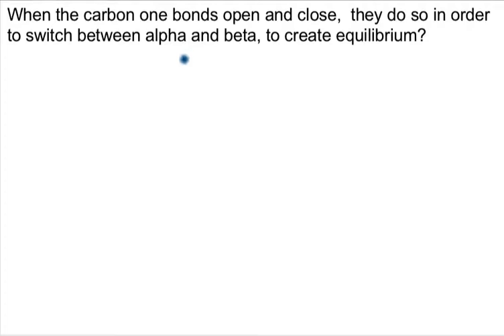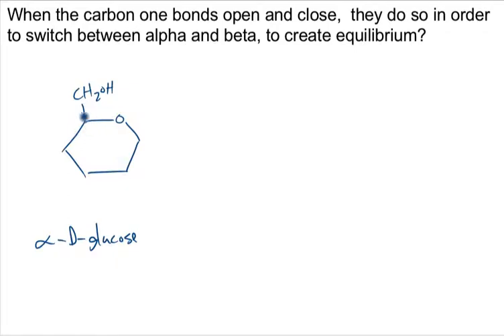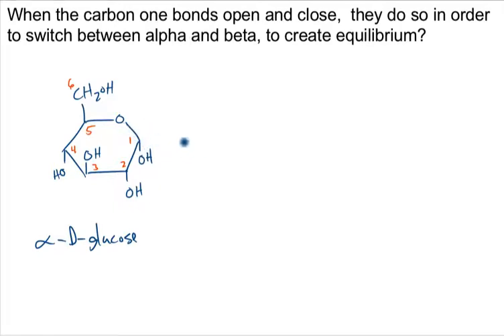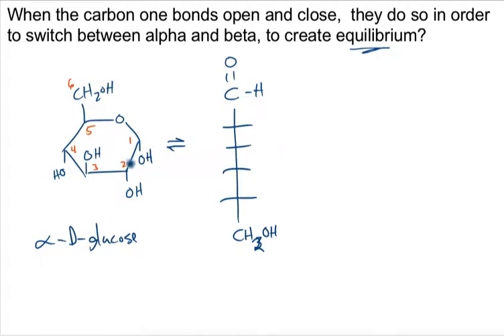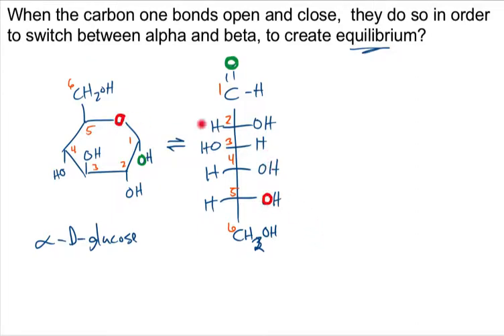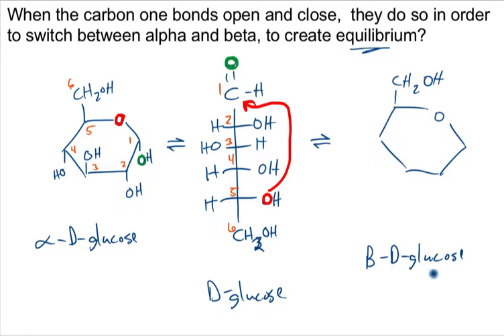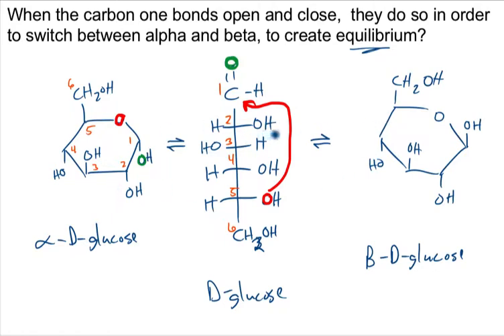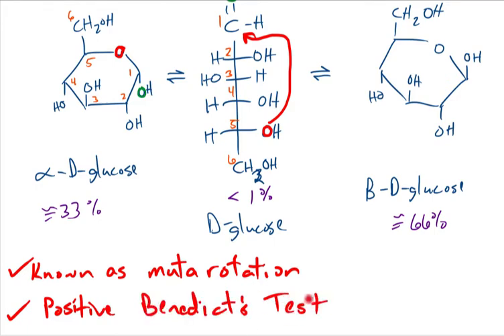CHM 132 / Chapter 13 / Student Questions (Q1)